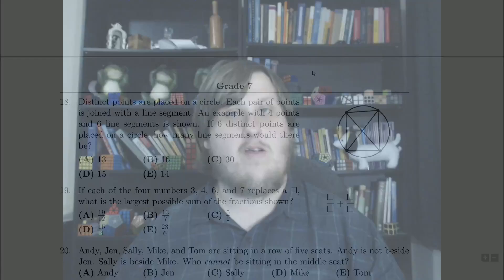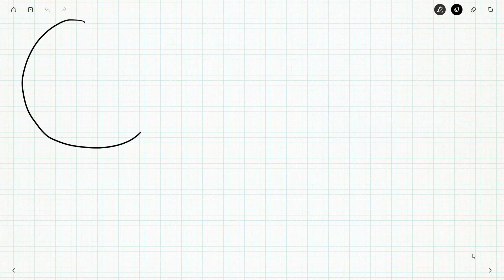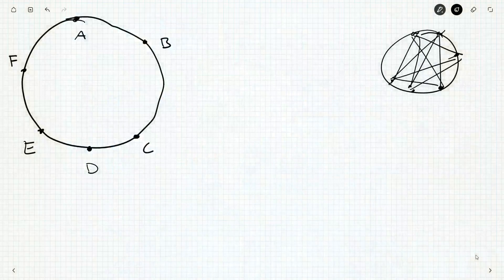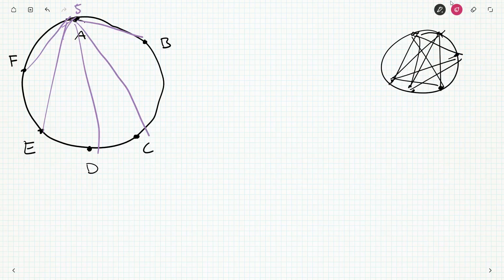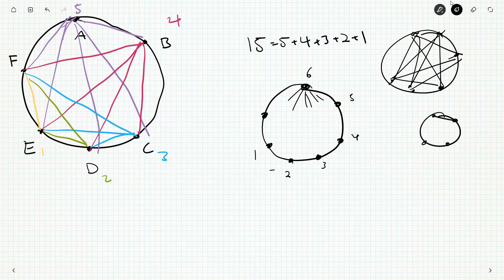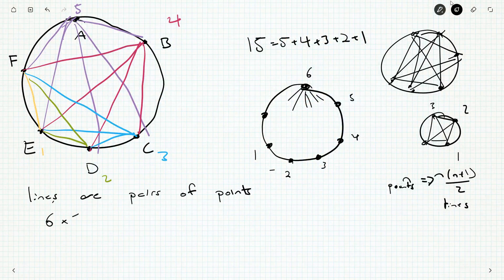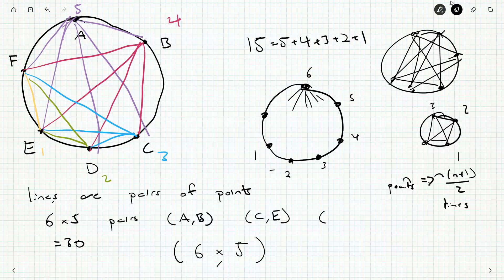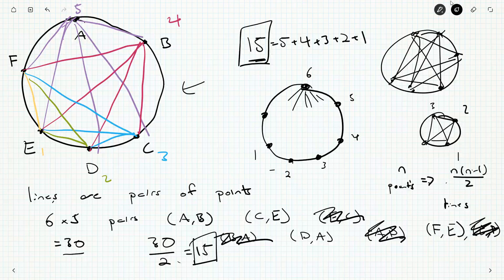Gauss 7 2010 18